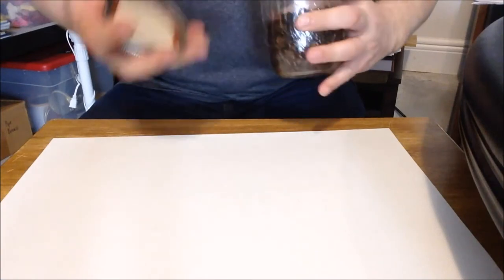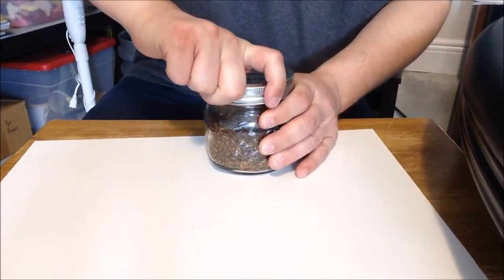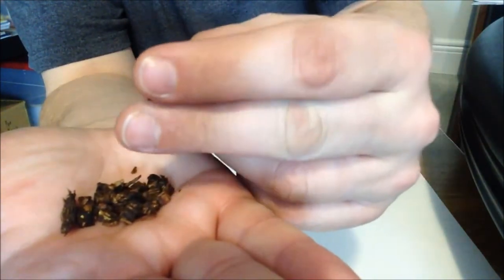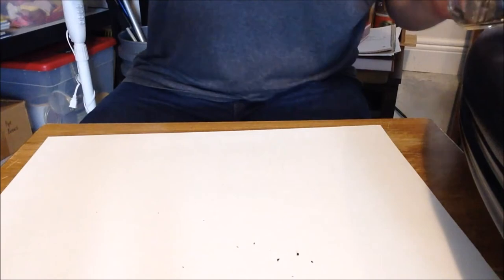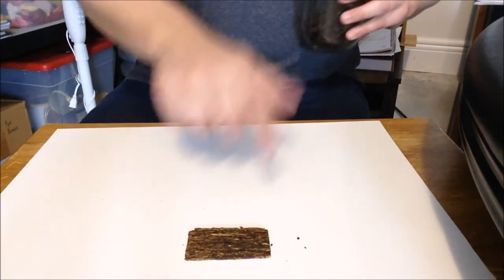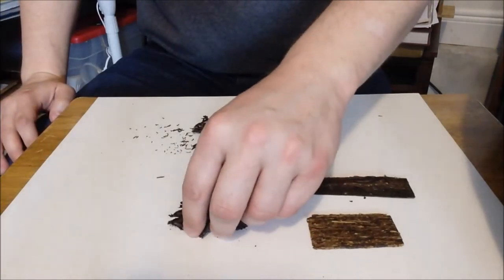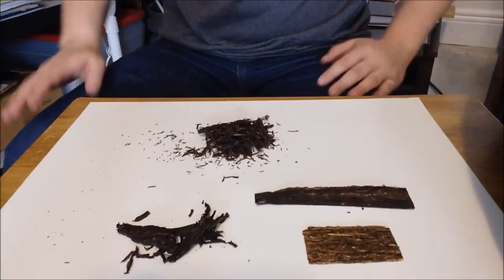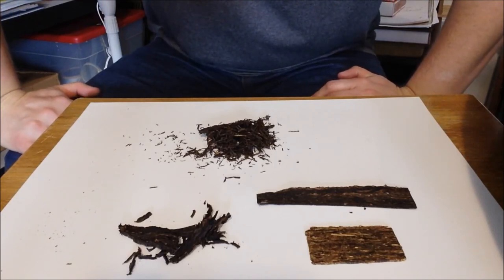How to Smoke a Pipe - Part 20: Types of Tobacco Cuts